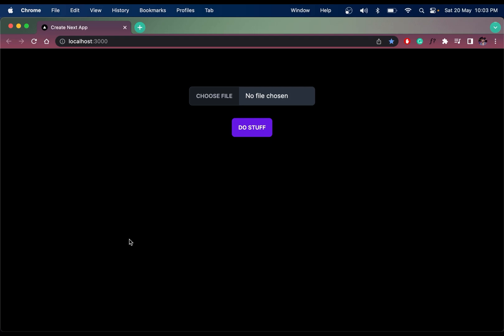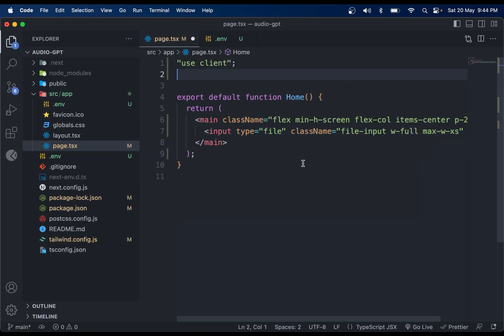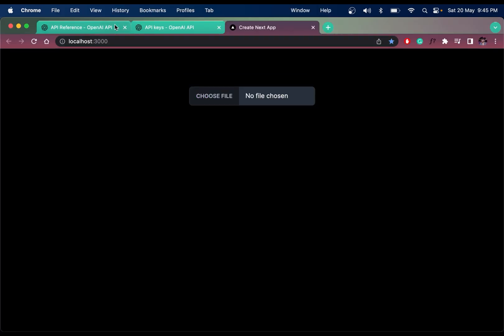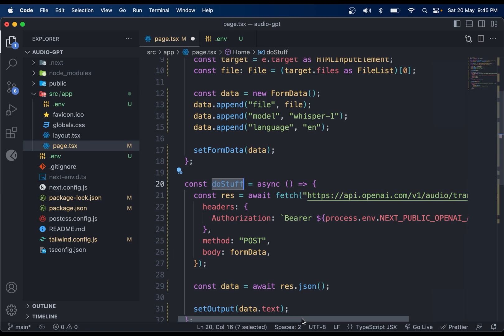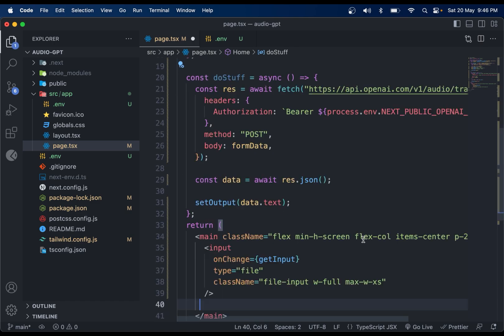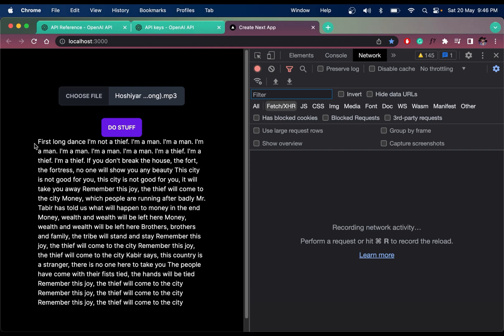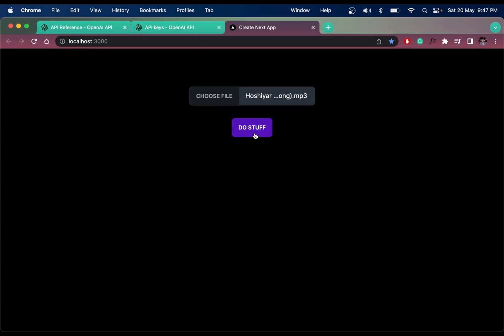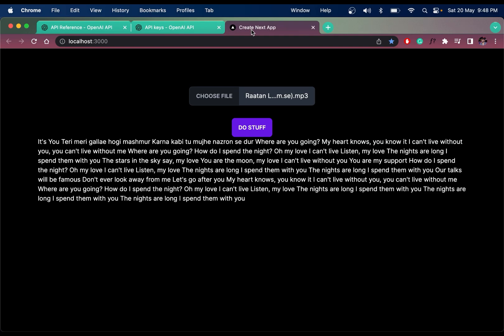Audio File to Text Translation using ChatGPT API and Next.js in 4 Minutes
Welcome to our latest video tutorial on transcribing audio with unprecedented accuracy! In this video, we will guide you through the process of utilizing the power of ChatGPT API combined with Next.js to effortlessly transcribe audio files into written text.

Transcribing audio can be a time-consuming task, but with the advanced capabilities of ChatGPT API and the seamless integration provided by Next.js, you'll witness the automation and efficiency you've been longing for. Whether you're a content creator, a transcriptionist, or simply someone looking to convert audio recordings into text, this tutorial is perfect for you.